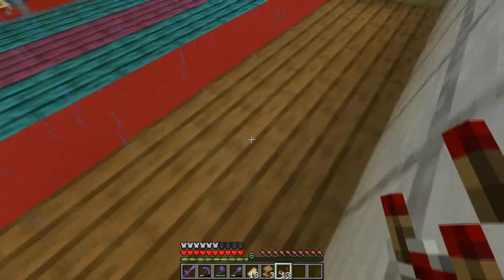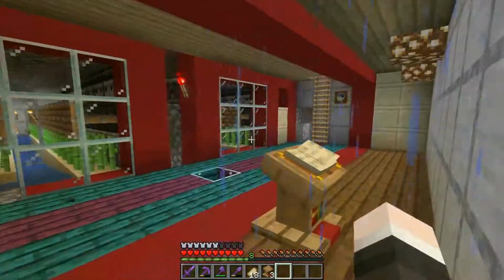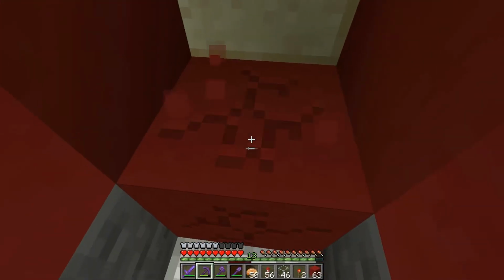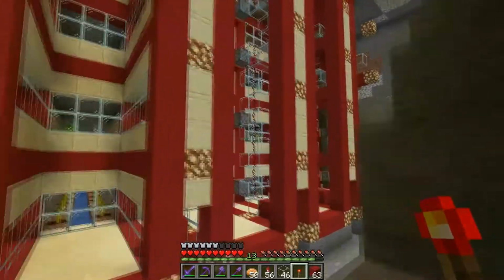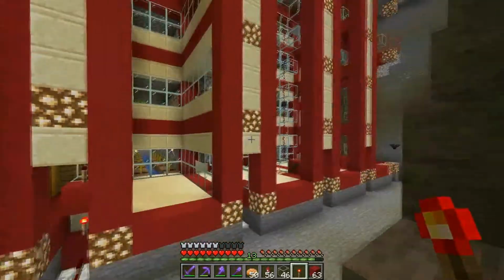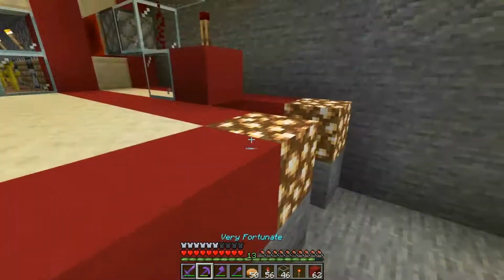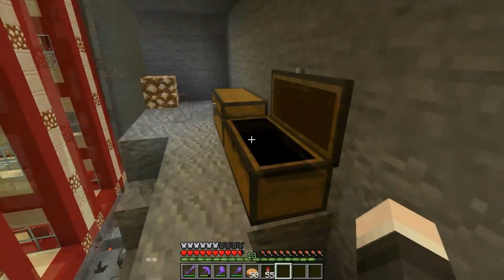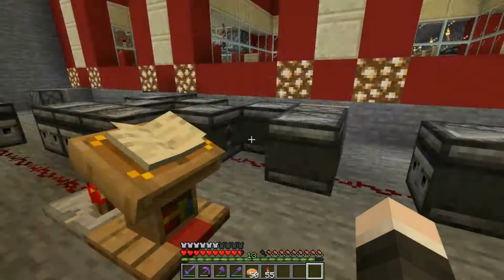Building a Farm Control Hub in Minecraft — Un-lagging my World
We continue our adventures in this episode by creating a control hub for all of our fully automatic farms in the hidden basement!
We created a brand new Minecraft world in the 20w06a snapshot, which is one of the latest pre-1.16 snapshots. I personally wanted to start the series as close to the 1.16 update because of the new nether biomes as 1.16 is, of course, the nether update. Watch as I struggle to understand Minecraft's 1.16 new features and learn new tactics along the way, those who have watched the channel will know I only just got to grips with the new Minecraft 1.15 and Minecraft 1.14 villagers, bees and other updates. This series is a mix of my Redstone Guide, a general Minecraft Survival Guide and also a Lets Play series, therefore I decided on the Minecraft Handbook as this 1.16 playthrough will certainly encompass all the features you could possibly want a tutorial on or want to know about in the latest version of Minecraft.

Throughout this series, I plan to take us on an adventure, experiencing Minecraft's new, old and awesome game mechanics!
I plan for this to be a massive mashup of Minecraft projects, such as building, exploring, automating with Redstone and much more in this let's play.
I hope you enjoy this Minecraft LP series, I'm sure I will, and of course, if you do enjoy it and don't want to miss out on future episodes be sure to SUBSCRIBE to make sure you are the first to know about new content!